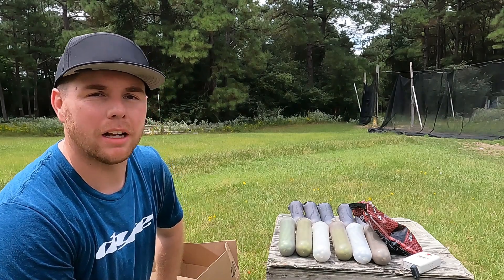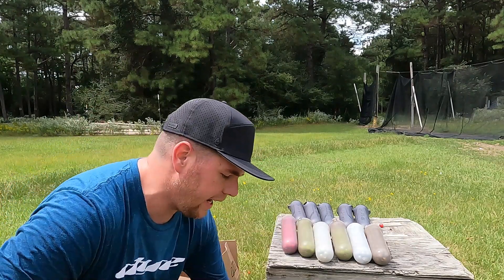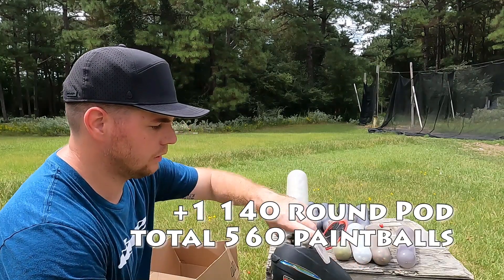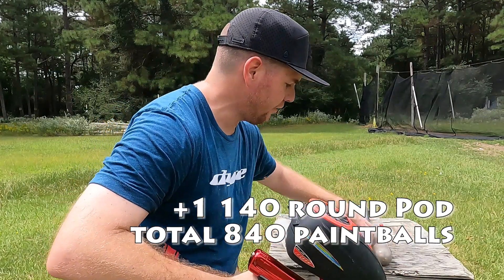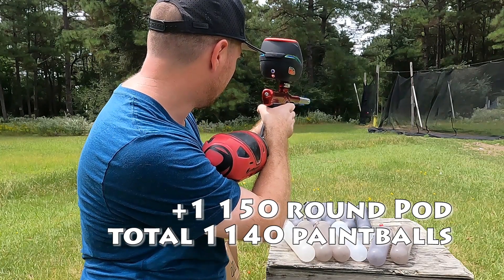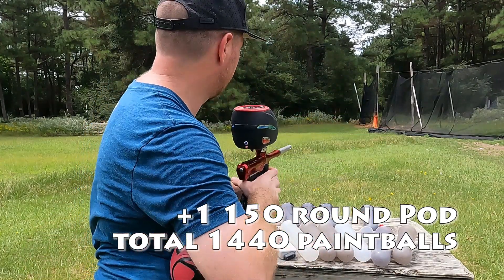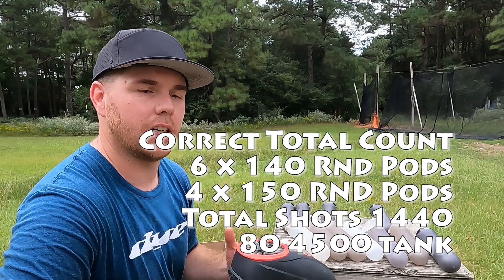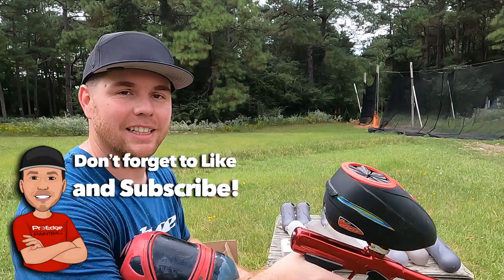DSR+ Shooting Efficiency Test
Additional DSR+ Info:
The new DSR+ Flow Restrictor  was turned to the + position.
Paintballs were not bore sized which could make the gun even more efficient. The efficiency should also increase as the gun and o rings break in over time.

The DSR+ has an incredibly soft shot and feel to it right out of the box.